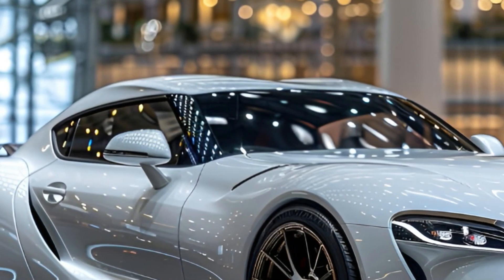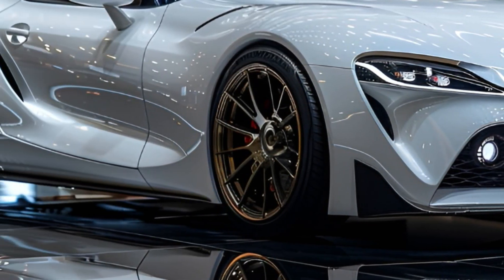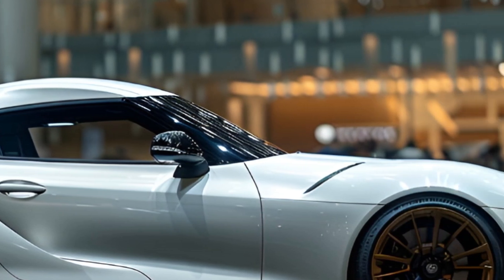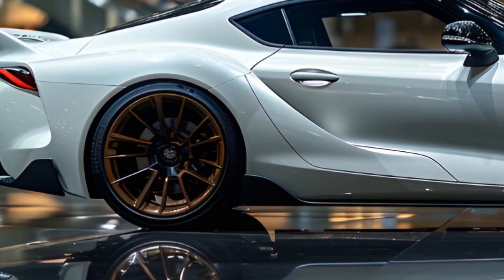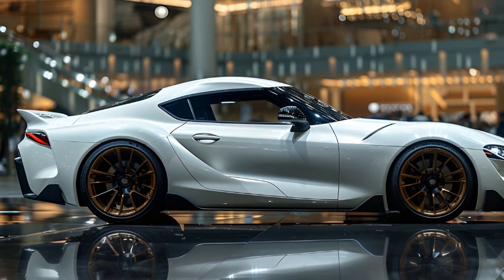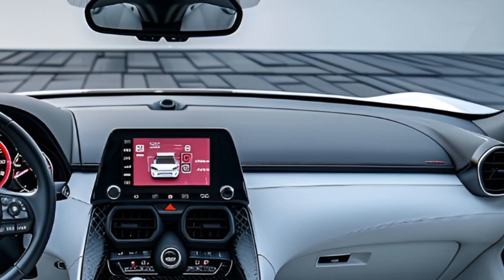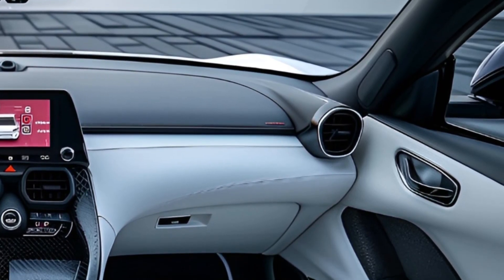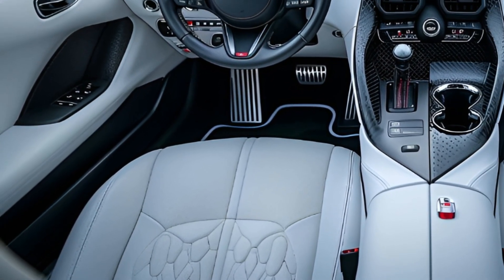TOYOTA CELICA SPORT 2025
The Toyota Celica Sport 2025 embodies sleek sophistication and cutting-edge performance. Its dynamic design features aerodynamic contours that enhance both style and efficiency, complemented by bold lines that exude sportiness. Equipped with advanced technology, the Celica Sport 2025 offers a thrilling driving experience with responsive handling and impressive acceleration. Inside, the cabin blends modern elegance with ergonomic comfort, featuring premium materials and intuitive controls. Safety is paramount, with state-of-the-art driver-assist systems ensuring peace of mind on every journey. Whether navigating city streets or open highways, the Toyota Celica Sport 2025 promises a fusion of exhilaration and reliability, setting a new standard in sports car innovation.